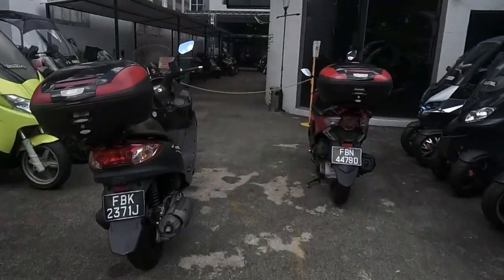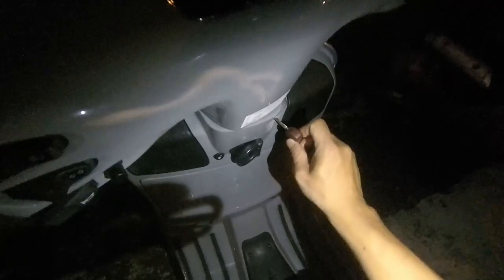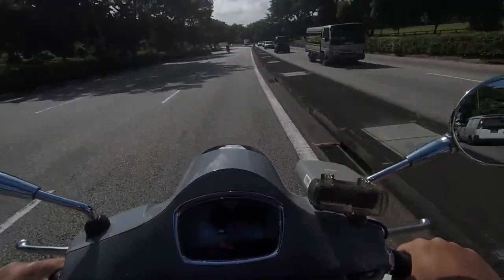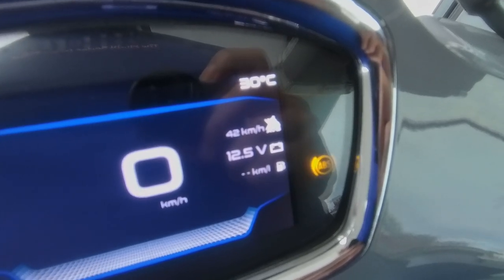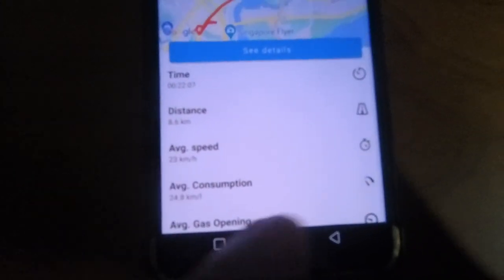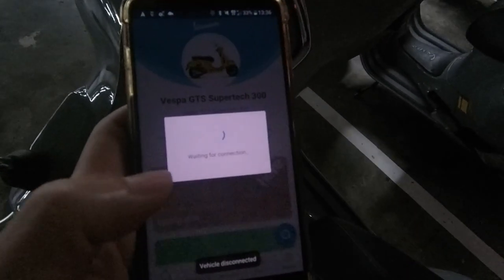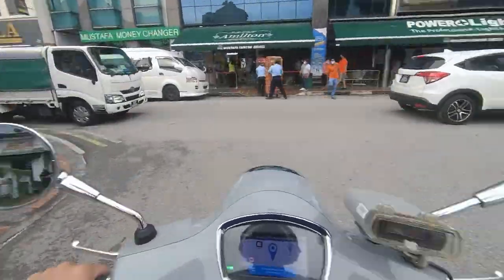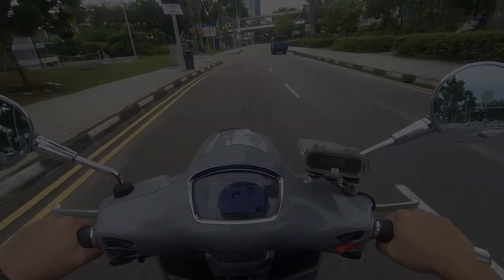Piaggio Vespa GTS300 SuperTech [ Test Ride ]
Piaggio 2020 Vespa GTS300 SuperTech

Engine type: Single
Valvetrain: SOHC, 4v
Displacement: 278cc
Compression ratio: 9.5 :1
Fuel system: EFI
Transmission: CVT (belt)
Claimed horsepower: 24 hp @ 8,250 rpm
Claimed torque: 26 Nm . @ 5,250 rpm
Front suspension: Single arm, dual-chamber hydraulic shock absorber with coaxial spring
Rear suspension: Two dual effect shock absorbers with adjustable preload
Front brake: Two-piston calipers, 220mm discs
Rear brake: Single-piston caliper, 220mm disc
Front tyre: 120/70-12"
Rear tyre: 130/70-12"
Rider Aid : ABS + ARS (traction control)
Tank capacity - 8.4 L - goes 260km
Oil capacity: 1.3L